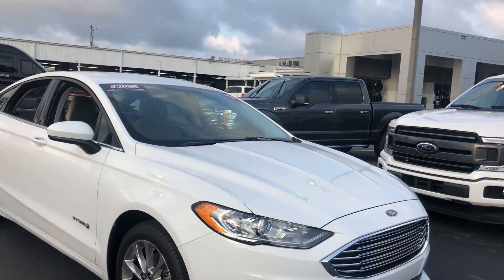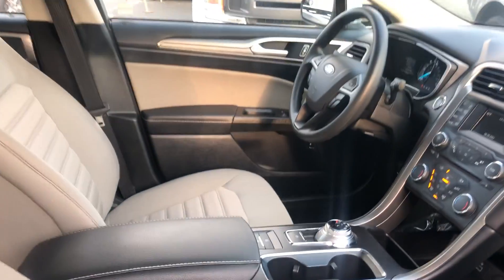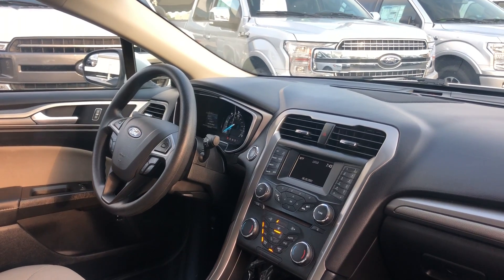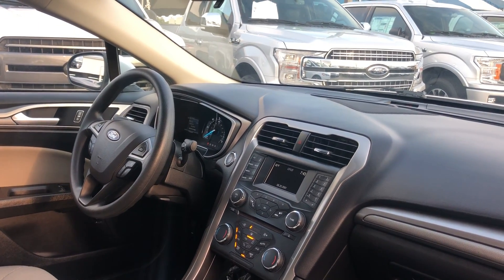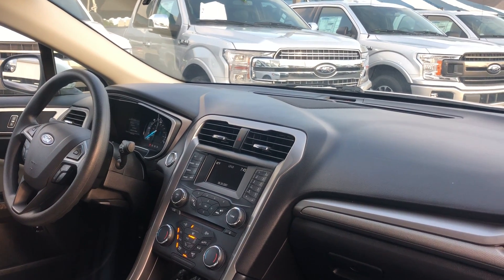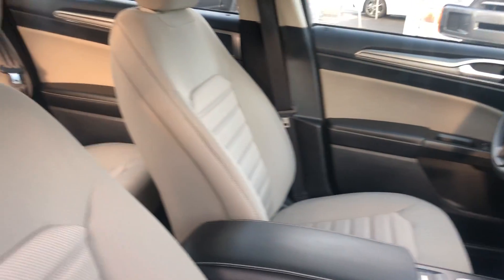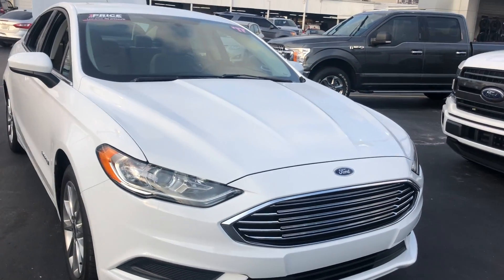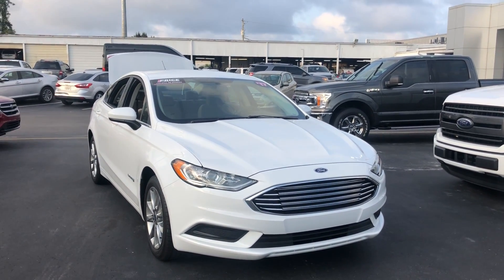2017 Ford Fusion Hybrid S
AutoNation Ford Bradenton
5325 14th Street West
stock # HR270481